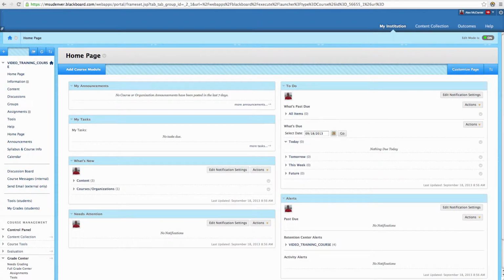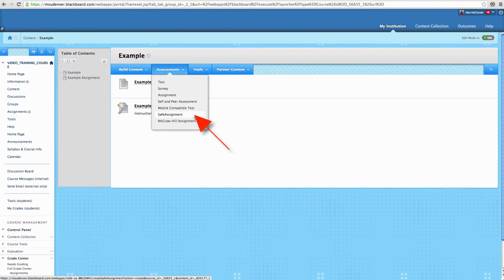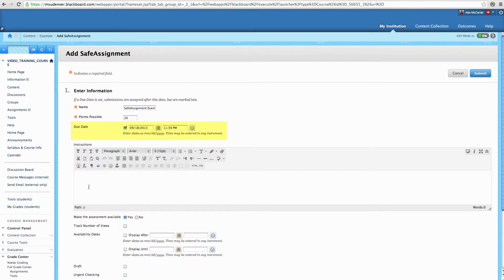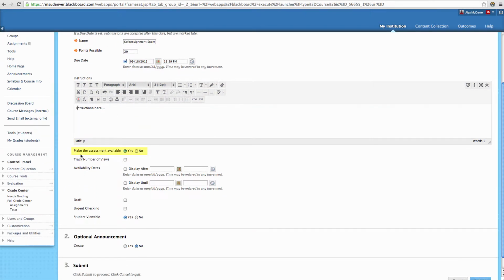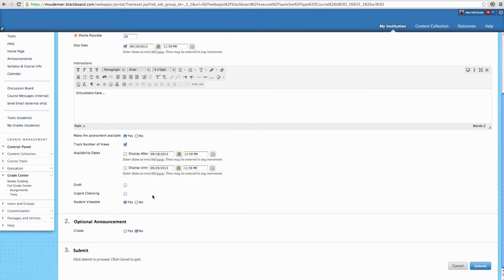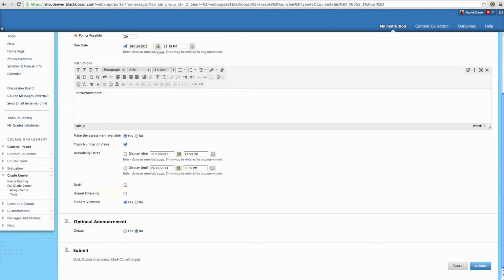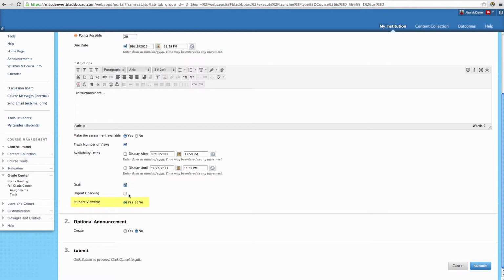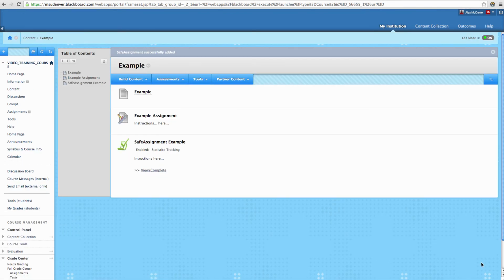Create A SafeAssignment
This video walks you through how to create a Safeassignment in Blackboard Learn 9.1